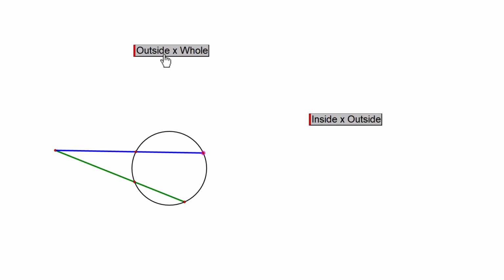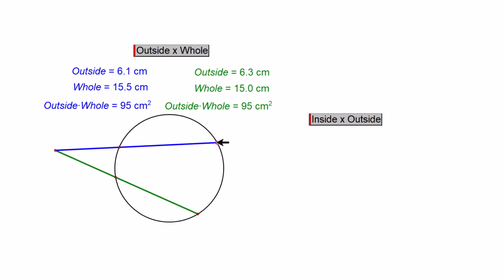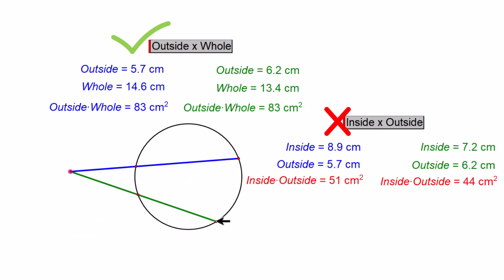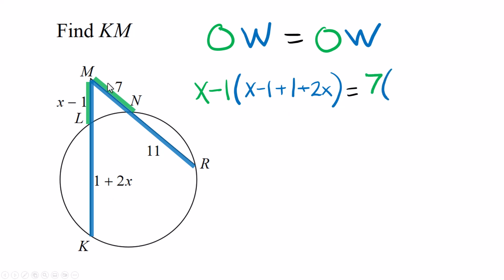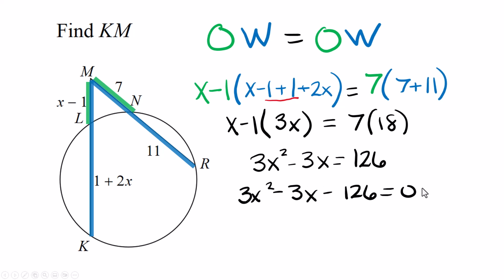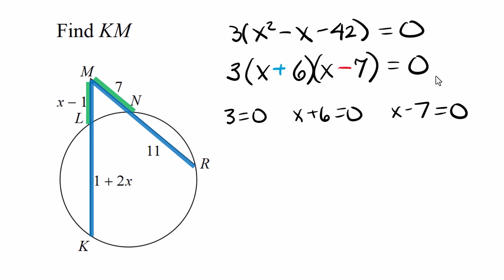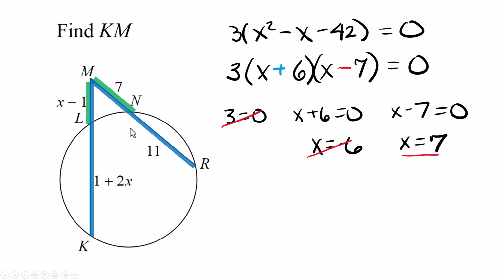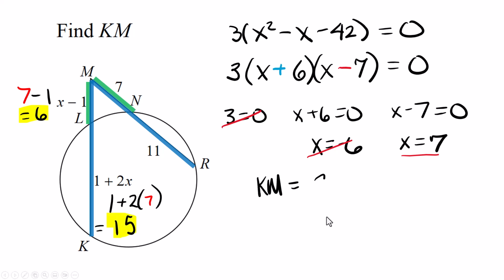Circle/Secants Problem - How to Do It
Explanation of WHY the theorem works and how to use it.